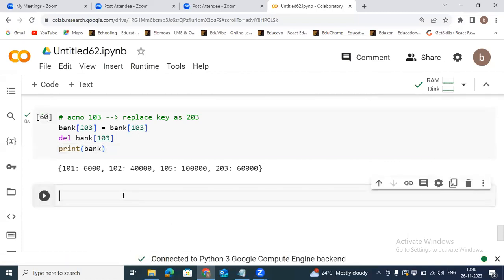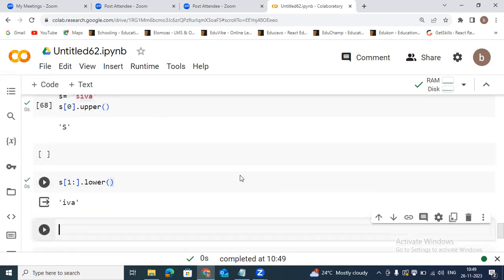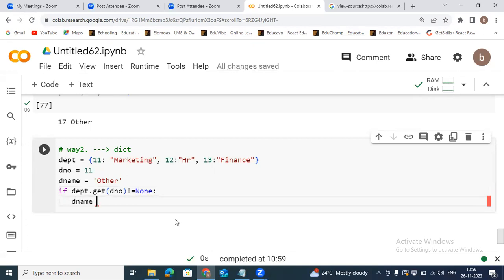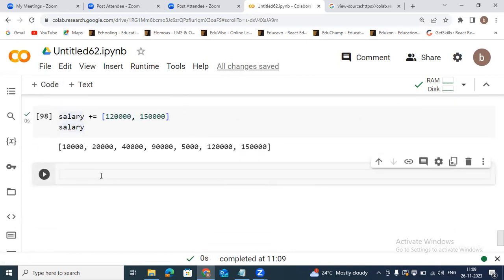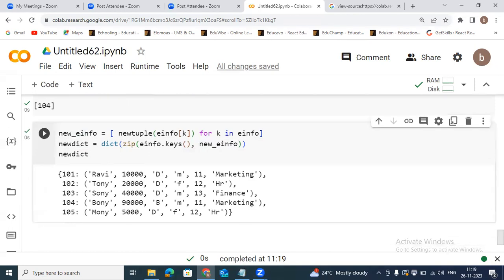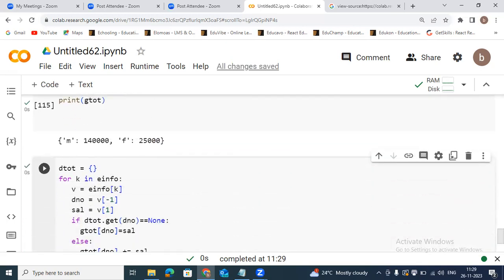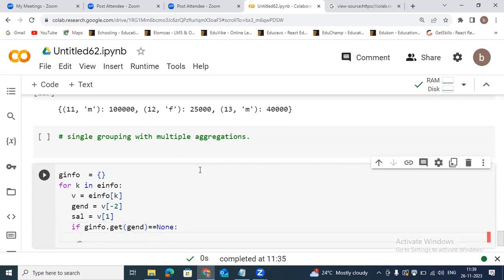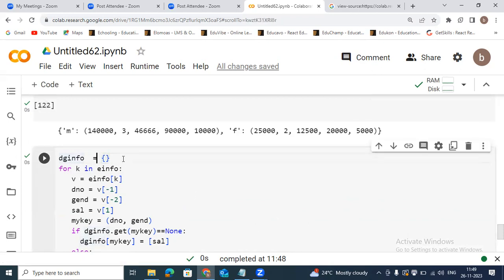Python Class - 4 | Provoke Trainings | Bharat Sreeram Sir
Python Class 4 - Provoke Trainings - Bharat Sreeram Sir - Best Training Institute for IT and Non IT Candidates

Get your Python course and then start on your journey to becoming a expert!

Join today and start your career in IT world